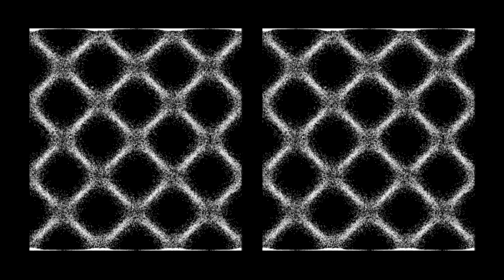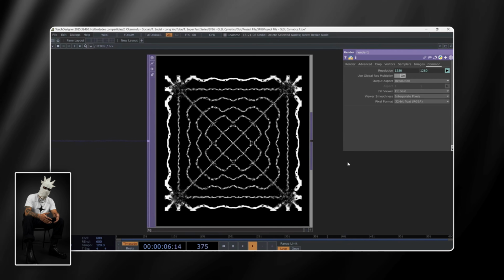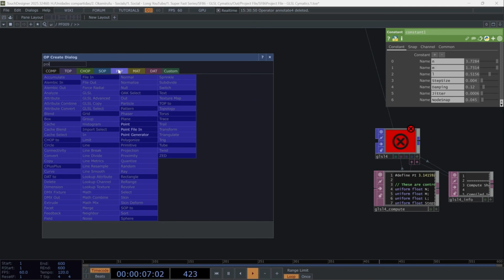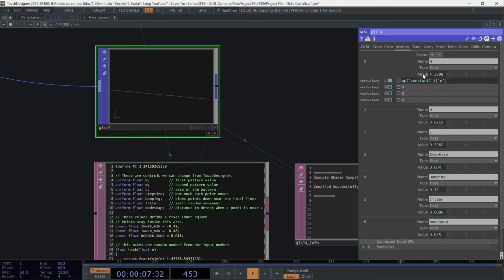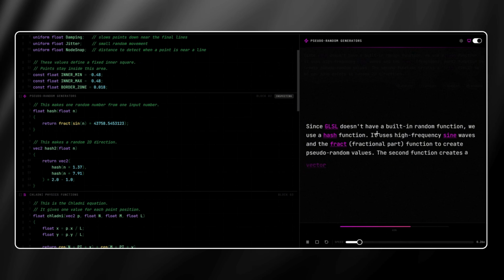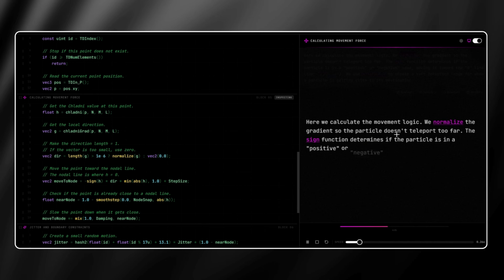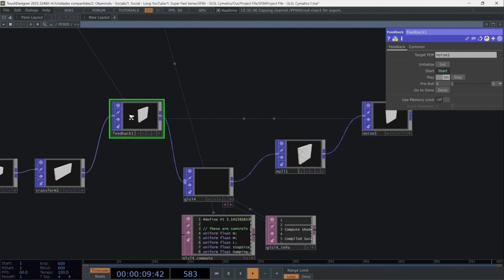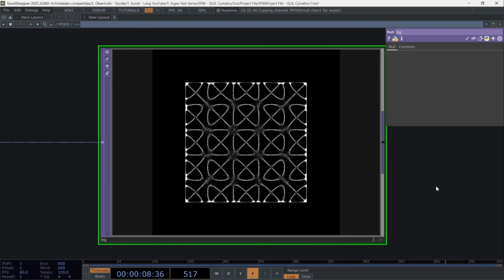Generative Cymatics with GLSL and Particles: TouchDesigner Tutorial (Medium)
In this TouchDesigner tutorial, we build a complex cymatics system using a high-density particle simulation. We utilize a Point Generator POP to create 500,000 points and a GLSL POP compute shader to drive mathematical displacement via Chladni equations. The system is managed by an LFO CHOP and Python logic to automate pattern resets and ensure smooth 32-bit float rendering.

*TIMECODE*

00:00 *Build a Cymatics System*
In this superfast tutorial we build a cymatics system in TouchDesigner.
We use an LFO CHOP to reset a feedback loop with 500,000 particles.

00:37 *Project Overview*
We flatten a massive volume of points into a 2D emission surface.
A custom GLSL script warps their positions based on frequency data.

01:30 *Network Building & Automation*
We use an LFO CHOP and Python script to automate simulation values.
Every pulse generates new random math logic to create unique patterns.

02:31 *Visual System & POPs*
Defining our 500,000 points using a Point Generator POP and Transform.
We sync the feedback reset to the LFO to keep the patterns fresh.

04:08 *GLSL Code Breakdown*
Explaining how uniform variables and hash functions drive the simulation.
We map invisible hills and valleys using sine and cosine functions.

05:11 *Chladni Physics Functions*
Mathematical core calculates resonance and gradients for every point.
The points move toward nodal lines where vibration amplitude is zero.

06:49 *Applying Noise & Movement*
We add a Noise POP to create continuous organic abstract movement.
This closes the feedback loop by feeding noise into the target input.

07:16 *Rendering & 32-bit Float*
Setting up the Geometry COMP and Point Sprite MAT for the final look.
Using RGBA 32-bit float for high dynamic range and perfect blending.